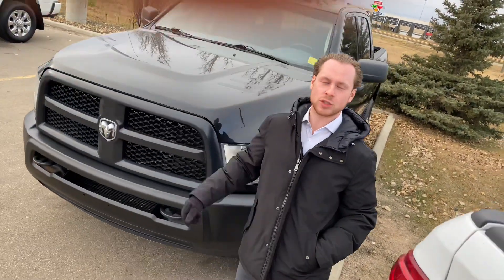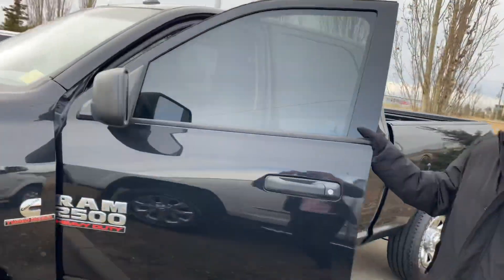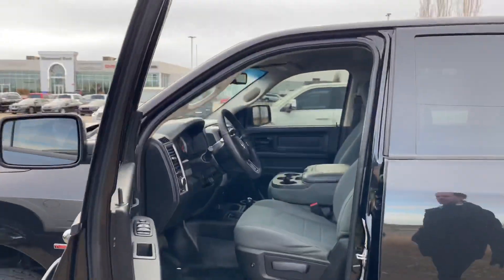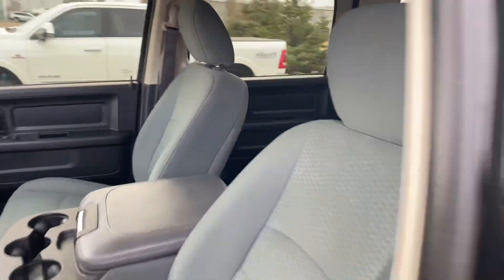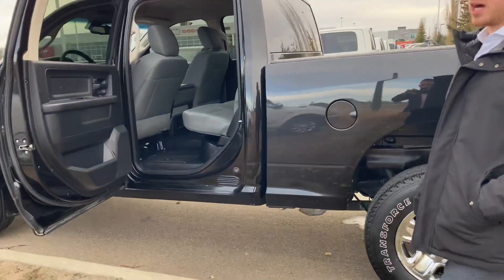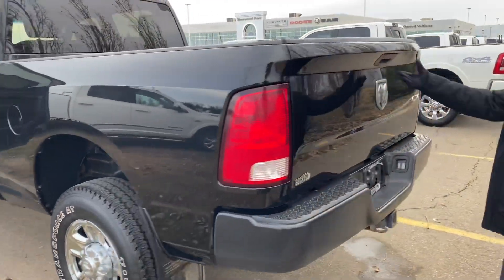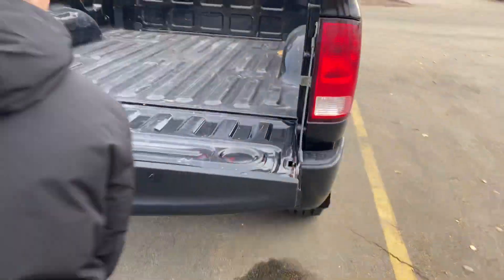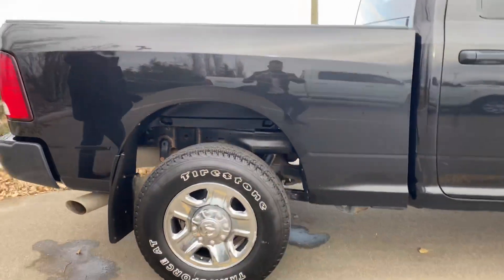2ND ONE FOR DARREN!